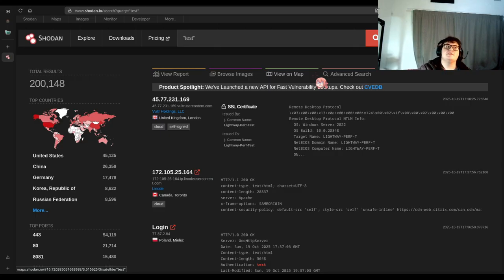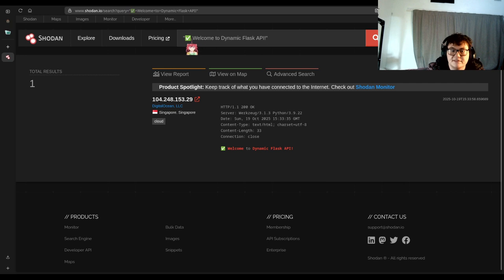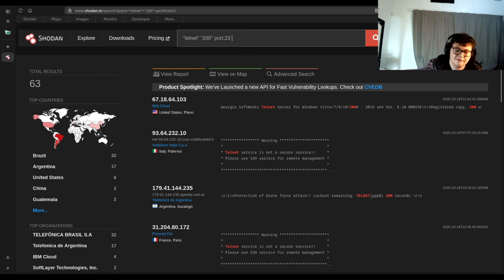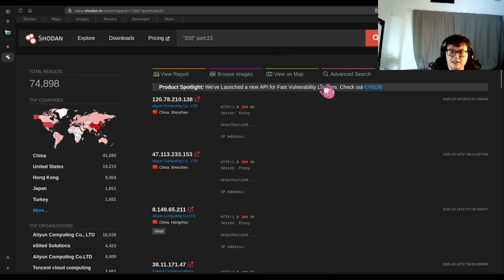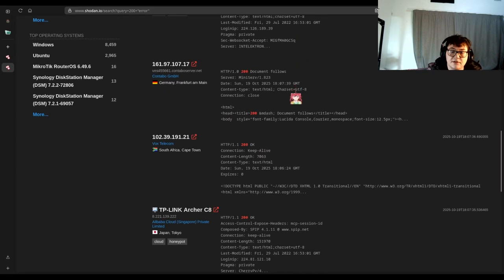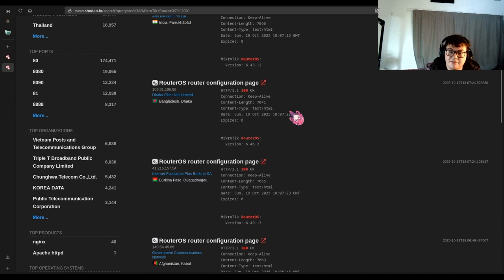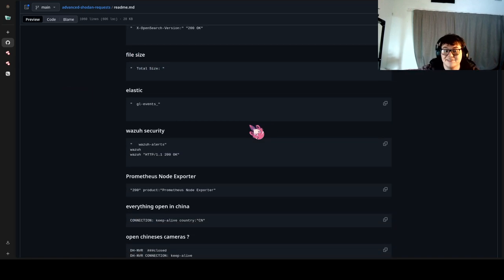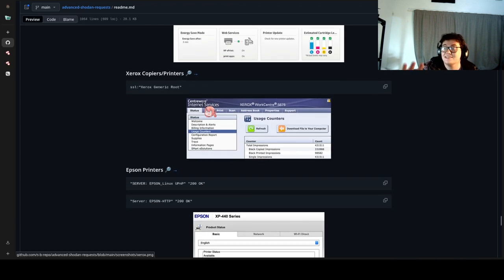learning how to make your own searches & having fun with shodan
Learn how to create your own search queries and explore the power of Shodan. In this video, I experiment with building custom searches, testing different filters, and having fun while understanding how Shodan works. Perfect for beginners who want to expand their OSINT skills and get creative with search engines.